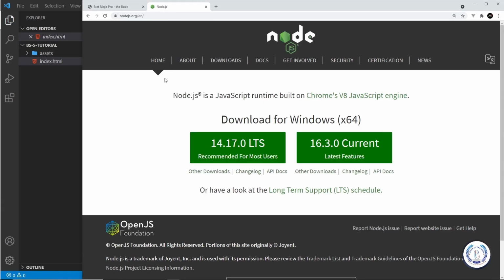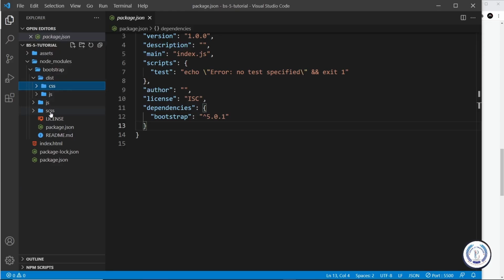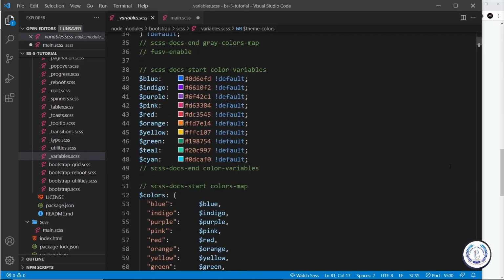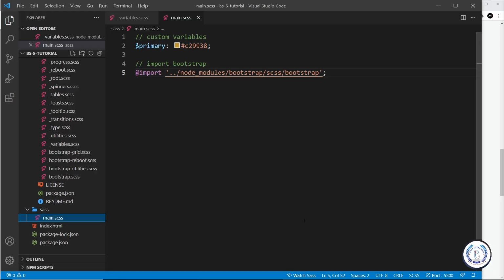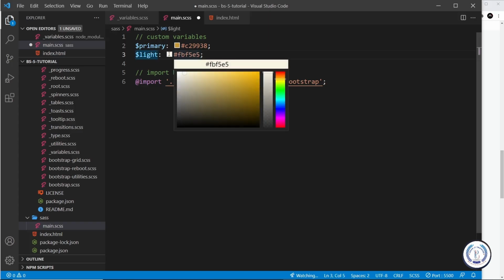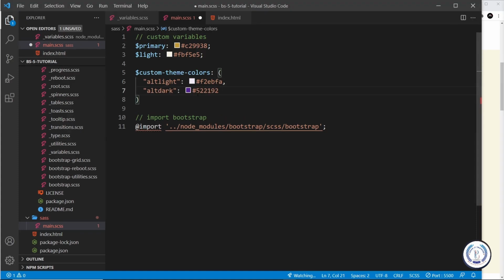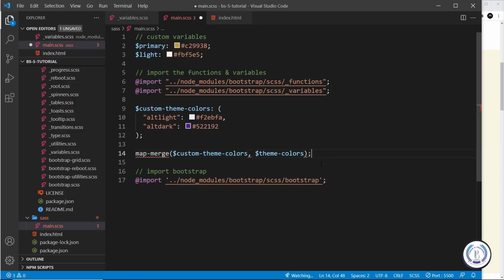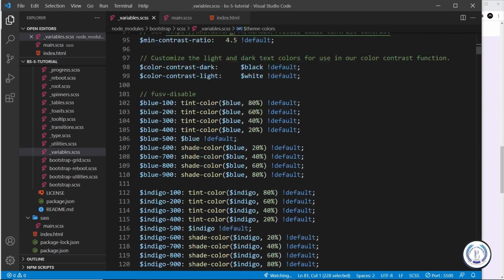19 - Customizing Bootstrap